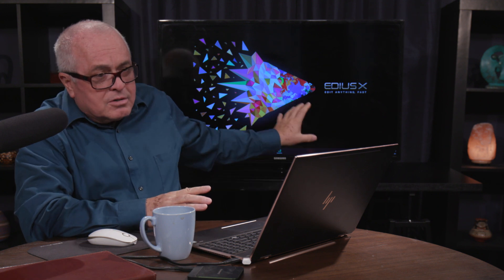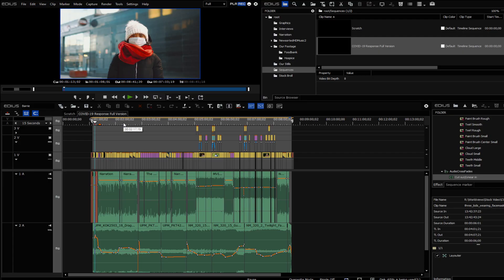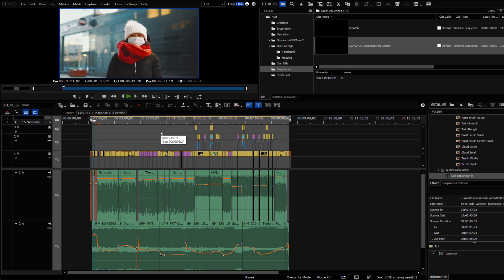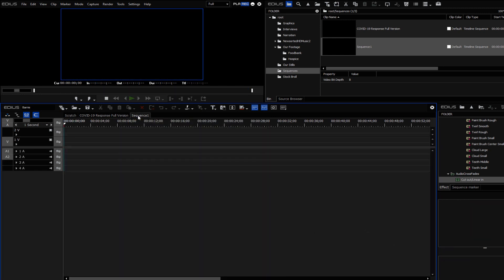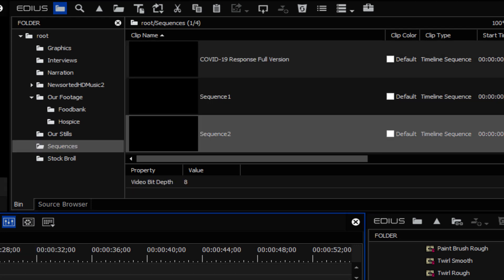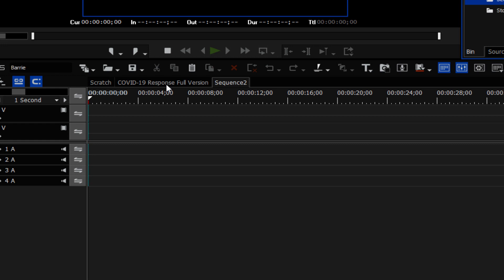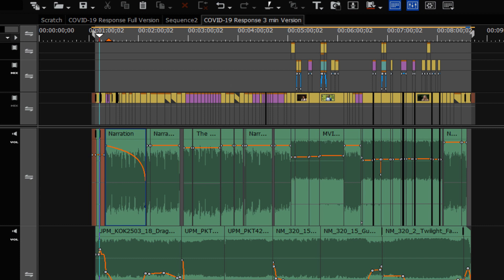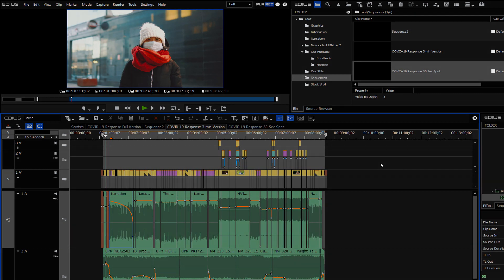How to Copy a Sequence in Edius Pro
In the first of our new series of quick tips for Edius Pro we demonstrate how to copy a sequence.